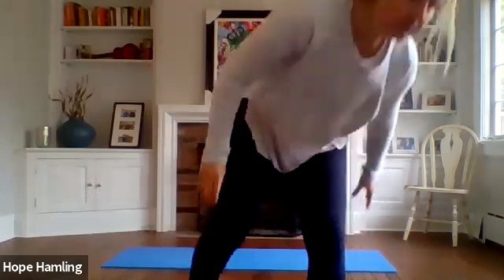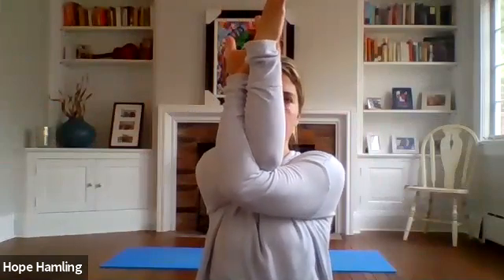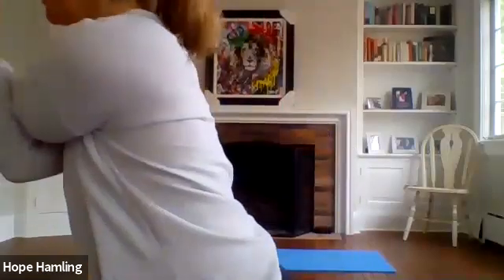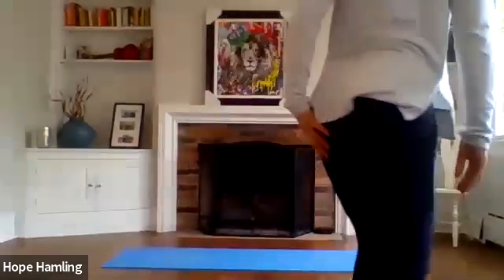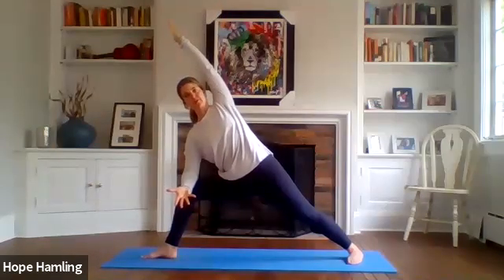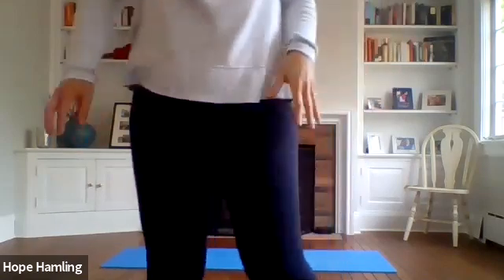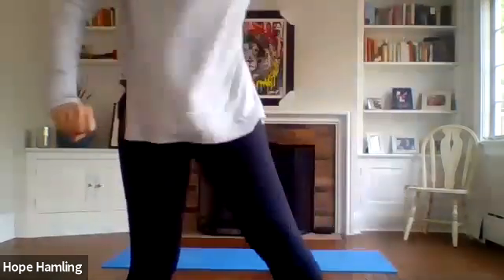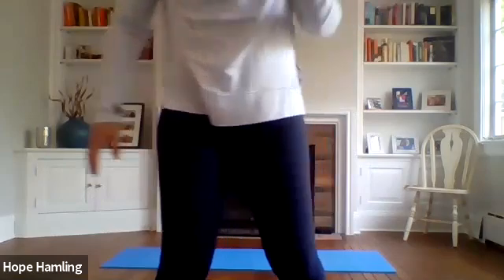Slow Flow w. Annie Siegel, May 16th